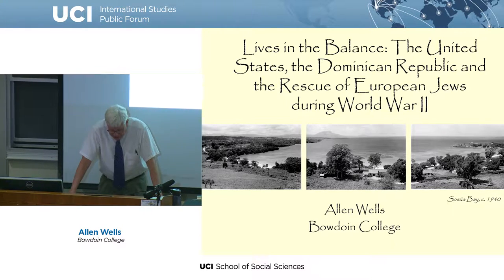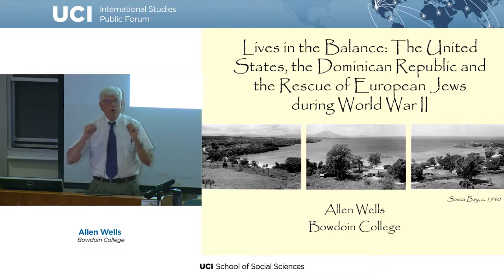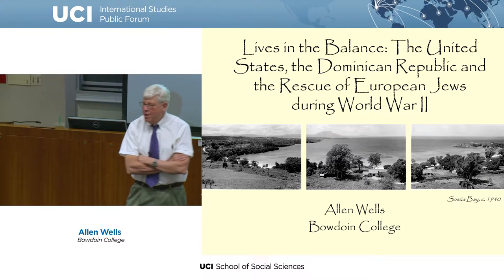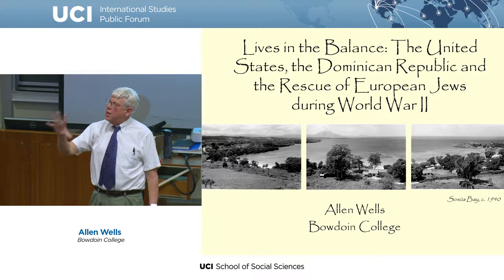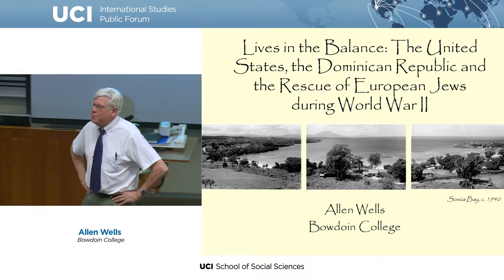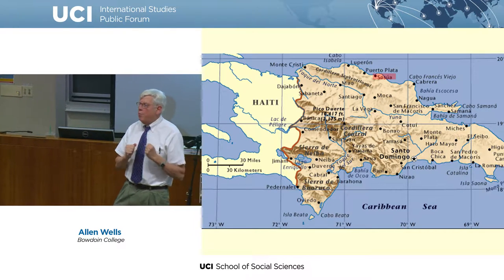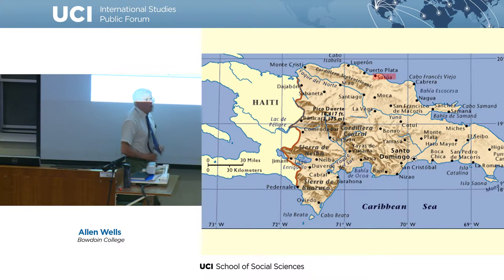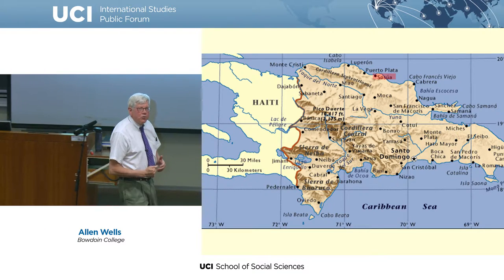Lives in the Balance: FDR, General Trujillo, and the Rescue of European Jews during World War II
Speaker: Allen Wells, Bowdoin College

President Trump’s executive order to sharply restrict immigration from seven predominantly Muslim countries has been decried by many as reckless, punitive, and even unconstitutional. Nearly half the electorate, however, applaud the president for suspending immigration even if it means turning back refugees, many of whom are innocent victims of the political violence besetting the Middle East. American presidents have periodically curtailed the entry of individuals or groups in the name of national security. Such measures invariably have proven controversial, often unleashing a fiery public debate about the relative merits of protecting the homeland at the cost of undermining our values.

One such moment that may be instructive for the present occurred during the spring of 1940, when a succession of lightning-quick German victories throughout Western Europe led Franklin Roosevelt to raise the specter of Nazi infiltration into the Americas in one of his fireside chats.  The Roosevelt administration’s subsequent decision not to provide visas to any refugees then living in German-occupied territory and Washington’s insistence on vetting exiles headed to the Caribbean would have significant implications for a small group of Central European Jewish exiles attempting to flee Nazism.  Invited by the ruthless Dominican dictator, General Rafael Trujillo, to become farmers in the tropics, these stateless exiles now found their futures in jeopardy, thanks to Washington’s restrictive immigration policies.  Yet they knew they were the fortunate ones; many more remained trapped and unable to get out of Europe.